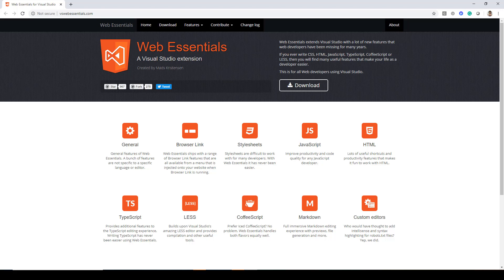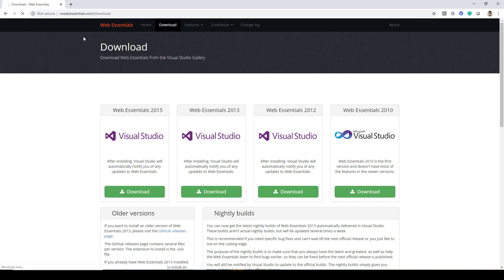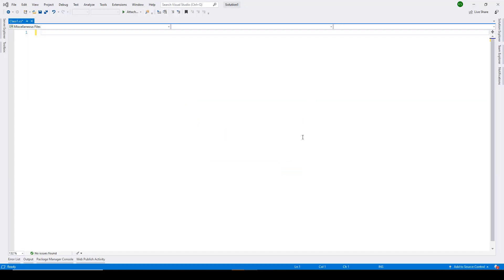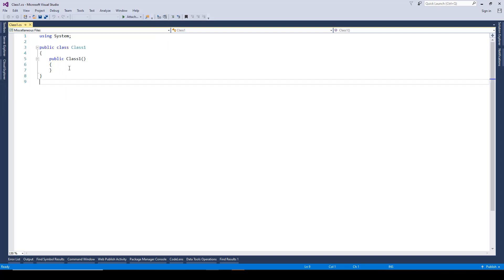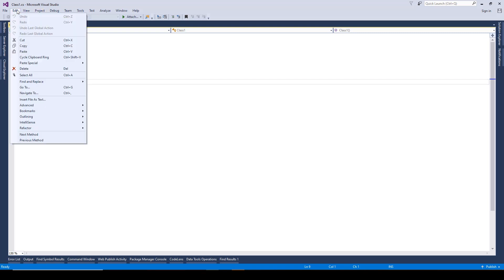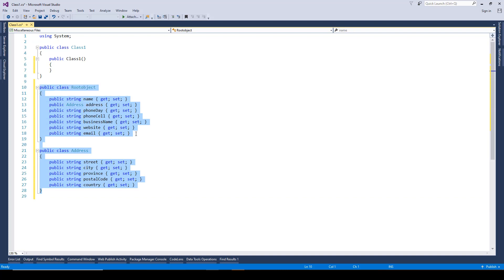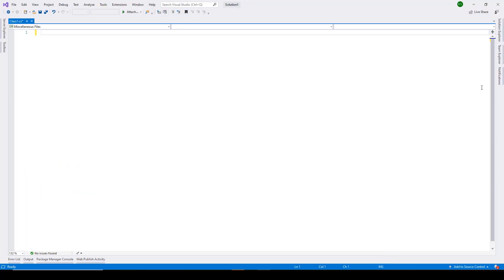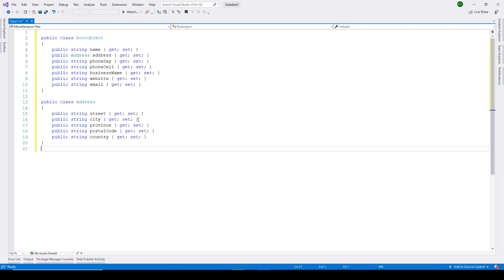JSON to C# Classes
@Skillbakery Create c# classes using JSON data objects in Visual Studio 2015 using Web Extensions and Visual Studio 2019